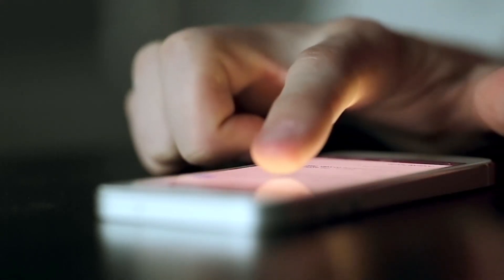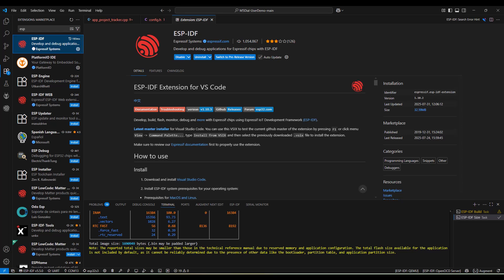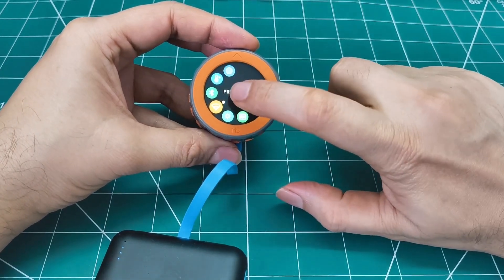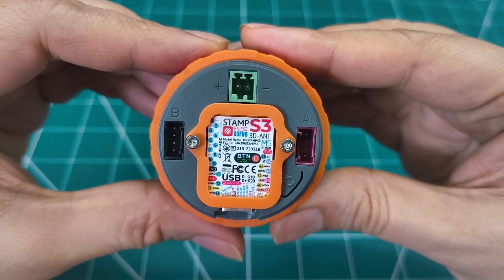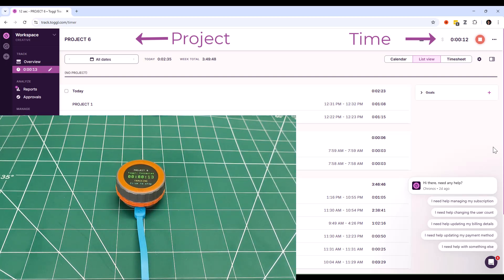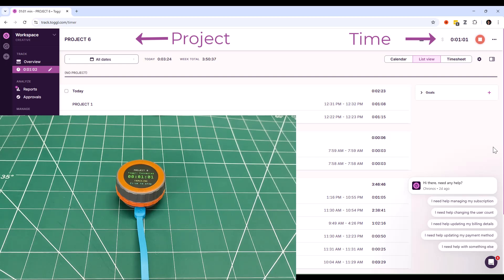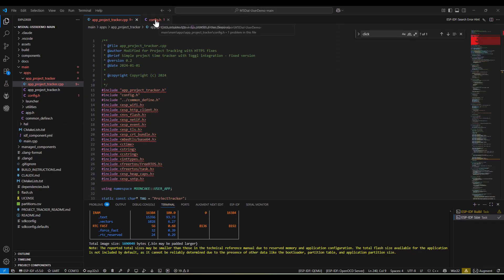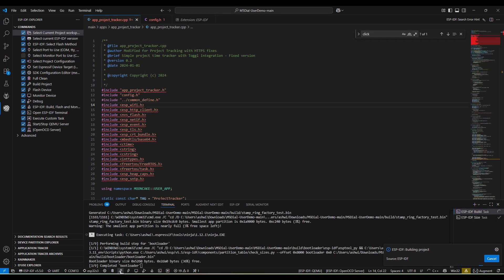I Used M5Dial ESP32 for 30 Days to Supercharge My Productivity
🔥 I was tired of digital time trackers that lived in the same space as my distractions, so I built my own using the M5Stack M5Dial and Toggl Track's API. The result? 100% time tracking compliance and zero context switching.

⏱️ WHAT I BUILT:
Physical time tracker with circular touchscreen interface, rotary encoder for project selection and seamless Toggl Track integration. No more opening apps or getting distracted - just turn, tap, and track.

• ESP-IDF for programming
• Toggl Track REST API for backend integration

⚡ KEY FEATURES:
- 1.28" circular touchscreen display
- Satisfying rotary encoder interaction
- 6-36V wide input voltage range
- Ultra-low power consumption (1.9µA sleep)
- WiFi connectivity for cloud sync
- Custom Toggl Track integration

🎯 WHO THIS IS FOR:
• Developers struggling with time tracking
• Makers who love practical projects
• Anyone wanting physical productivity tools
• Hardware enthusiasts interested in ESP32 projects

📈 WHY TOGGL TRACK?
Unlike other time trackers, Toggl Track focuses on trust-based tracking (no screenshots or surveillance), achieves 100% team adoption rates, and provides powerful custom reporting. Their API made this integration seamless.

🔧 TECHNICAL HIGHLIGHTS:
- ESP32-S3 with 8MB flash storage
- Real-time sync with Toggl Track cloud
- Touch-responsive circular UI design
- Encoder-based navigation system

- What productivity problems would you solve with hardware?
- How would you customize this design for your workflow?